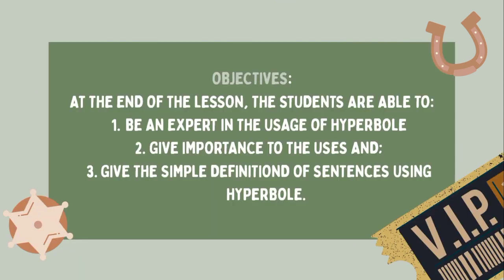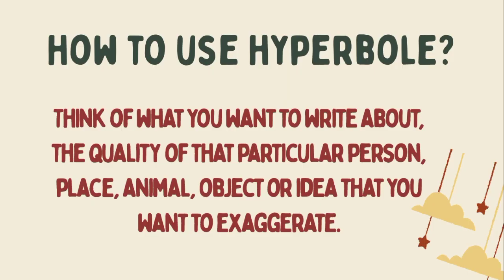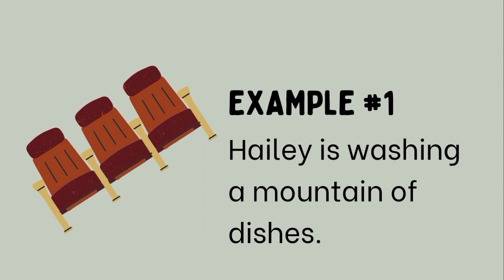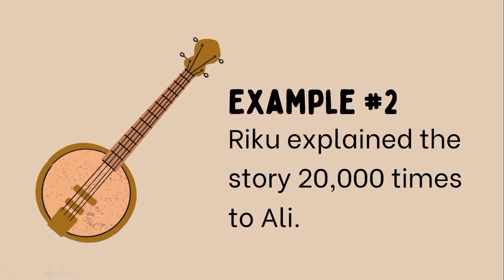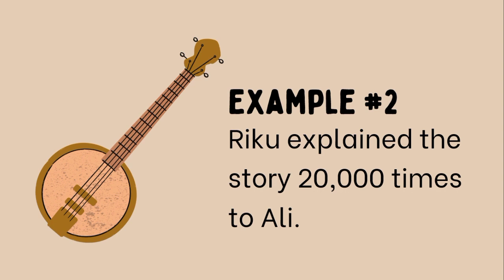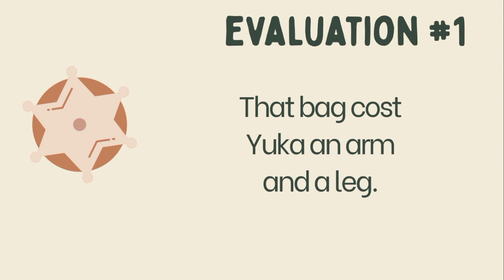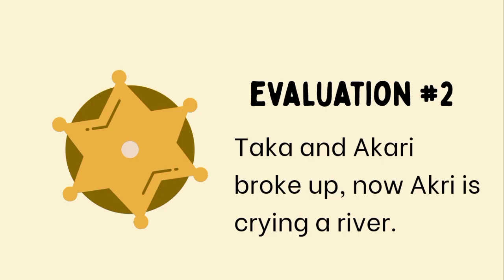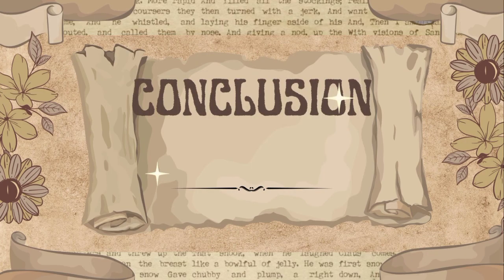English - Figures of Speech (Hyperbole) by Teacher Jeremy Morales